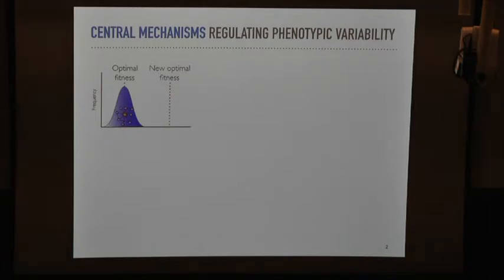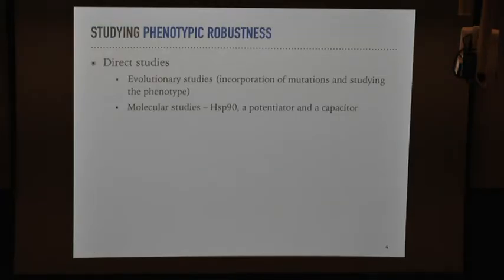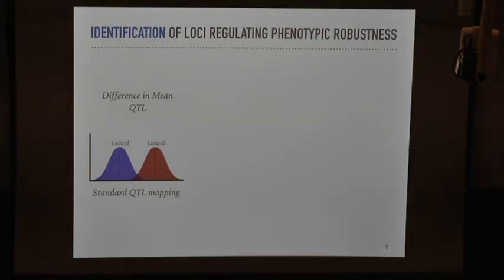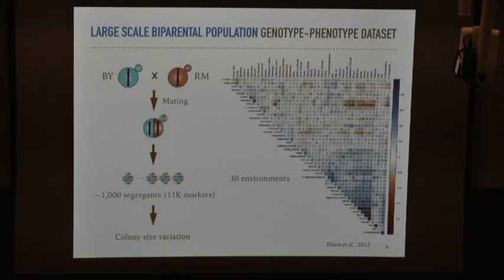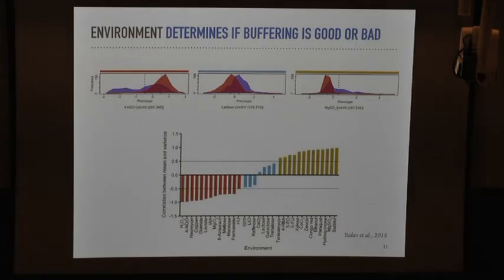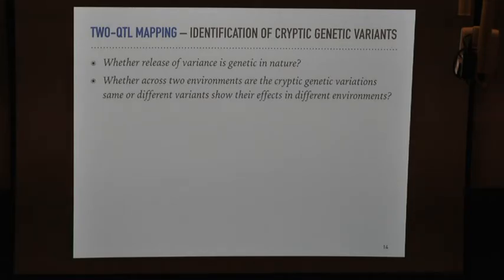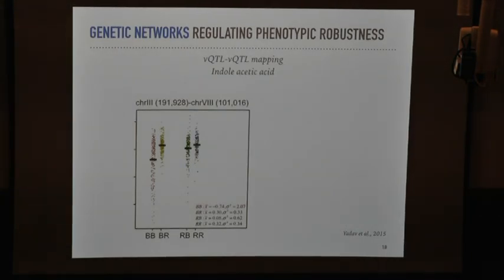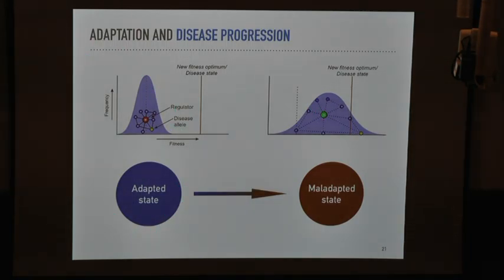Research talks by Himanshu Sinha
Second Bangalore School on Population Genetics and Evolution

This school aims to expose students and researchers from diverse backgrounds to the basics and the forefront of current research in population genetics. Students from the disciplines of biology, mathematics, medicine, physics, and statistics who are interested in evolutionary theory are all welcome to apply for participation in this program. The school will introduce and develop an understanding of population genetics and quantitative genetics, and their applications. Research seminars and poster sessions will also be held during this school.

ORGANIZERS: Deepa Agashe, Kavita Jain

0:00:00 Start
0:00:03 Population Genetics
0:00:07 Research talks
0:00:58 PHENOTYPIC ROBUSTNESS UNDERLIES GENETIC REGULATION OF COMPLEX TRAITS
0:01:07 CENTRAL MECHANISMS REGULATING PHENOTYPIC VARIABILITY
0:04:02 PHENOTYPIC ROBUSTNESS - POTENTIAL CONTRIBUTOR TO MISSING HERITABILITY
0:08:09 STUDYING PHENOTYPIC ROBUSTNESS
0:14:03 IDENTIFICATION OF LOCI REGULATING PHENOTYPIC ROBUSTNESS
0:15:57 BIPARENTAL POPULATIONS - A RESOURCE TO STUDY PHENOTYPIC ROBUSTNESS
0:16:51 QTL AND VOTL MAPPING FOR STUDYING PHENOTYPIC ROBUSTNESS
0:18:00 QTL AND VQTL MAPPING FOR STUDYING PHENOTYPIC ROBUSTNESS
0:19:52 ADDRESSING SPECIFIC QUESTIONS
0:21:16 LARGE SCALE BIPARENTAL POPULATION GENOTYPE-PHENOTYPE DATASET
0:22:49 VOTL A SUBSET OF OTL - RELEASE OF VARIANCE A DIRECTIONAL EVENT
0:25:27 ENVIRONMENT DETERMINES IF BUFFERING IS GOOD OR BAD
0:28:36 DIFFERENTIAL ROBUSTNESS RESULTS IN GENE-ENVIRONMENT INTERACTIONS
0:30:55 ANTAGONISM - DIFFERENTIAL RELEVANCE OF ROBUSTNESS IN DIFFERENT PHENOTYPES
0:33:51 TWO-QTL MAPPING - IDENTIFICATION OF CRYPTIC GENETIC VARIANTS
0:35:13 RELEASE OF VARIANCE IS GENETIC IN NATURE
0:38:43 REDUNDANCY IN MAINTENANCE OF ROBUSTNESS
0:40:09 GENETIC NETWORKS REGULATING PHENOTYPIC ROBUSTNESS
0:42:47 CONCLUSIONS
0:43:28 PHENOTYPIC ROBUSTNESS - PRIMARY REGULATOR OF GENETIC LAYOUT OF COMPLEX TRAITS
0:46:25 ADAPTATION AND DISEASE PROGRESSION
0:47:37 ACKNOWLEDGEMENTS